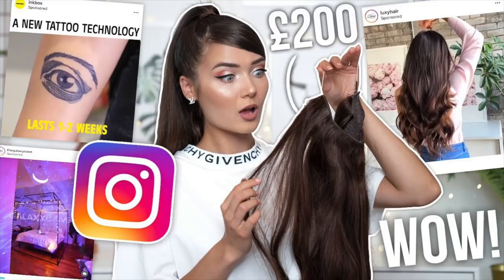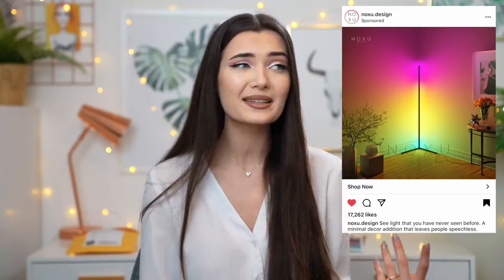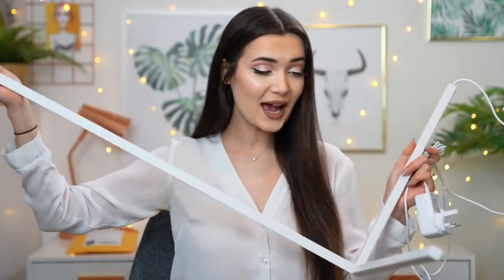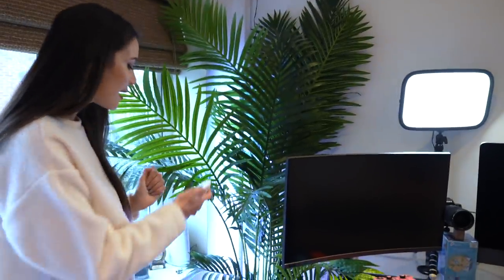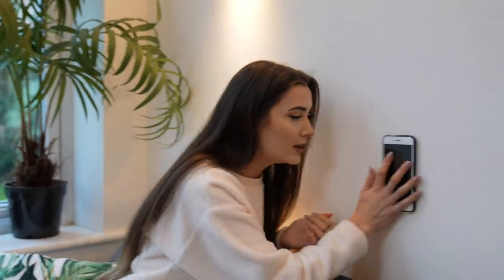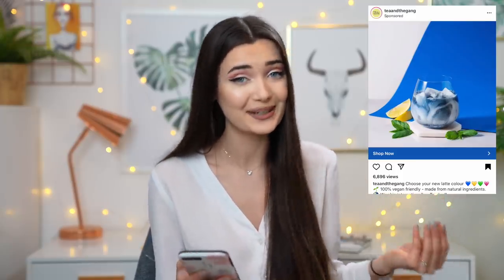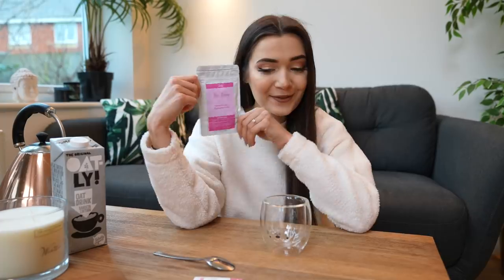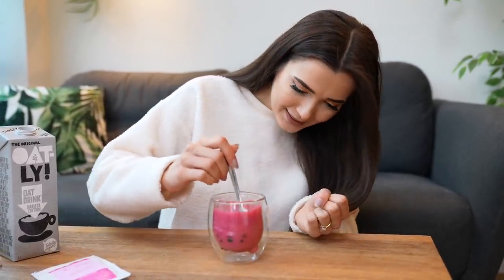I BOUGHT EVERY INSTAGRAM ADVERT FOR A WEEK... IS IT A SCAM!?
What's up guys!? Have you ever been scrolling through your IG feed and come across some very strange instagram adverts? Cause same! I decided to actually buy them instead of scrolling past FOR A WHOLE WEEK! I got some pretty cool things, but do they do what they claim? Let's find out!

Roxxsaurus
36 Golden Square
London
W1F 9EE

♡FAQ♡